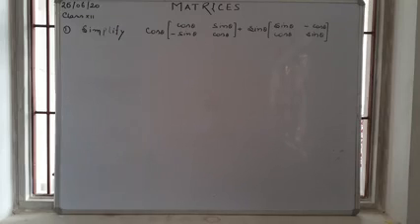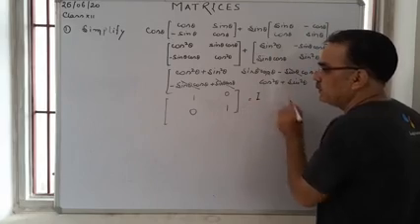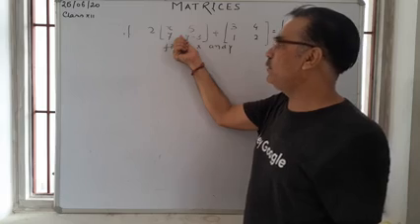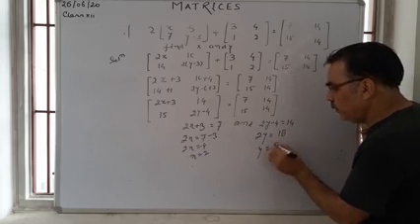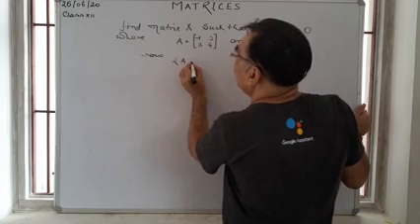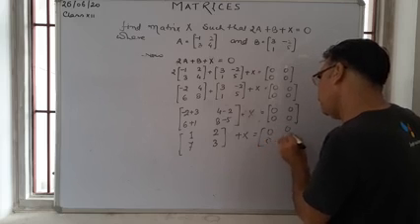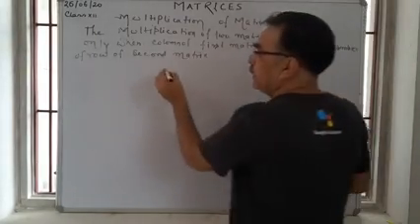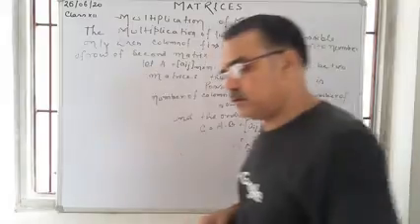Class-12th Chapter- Matrix 06